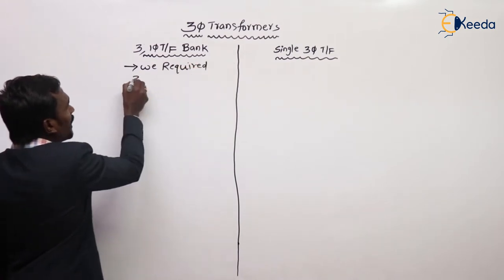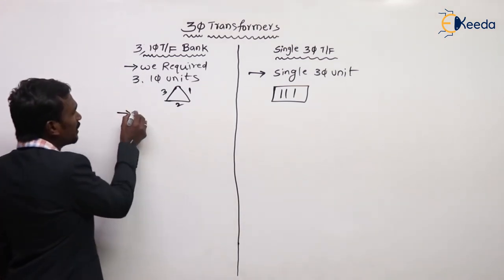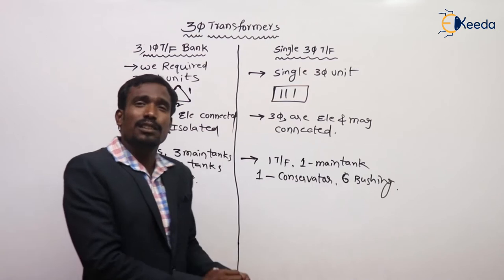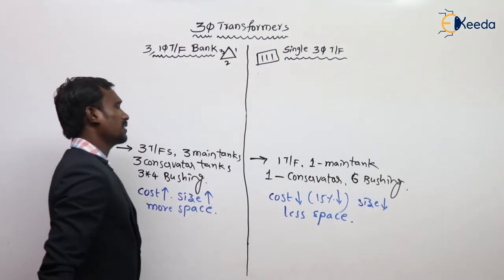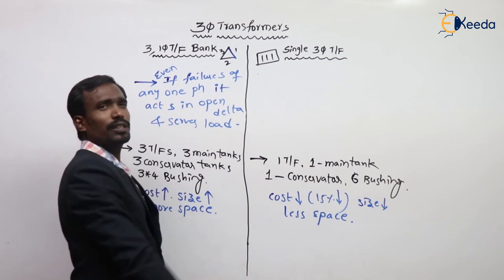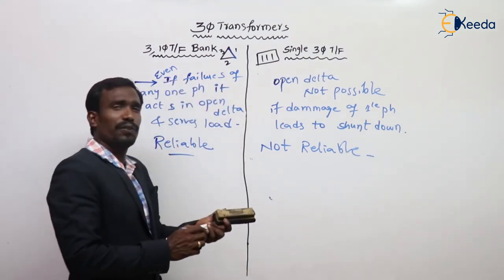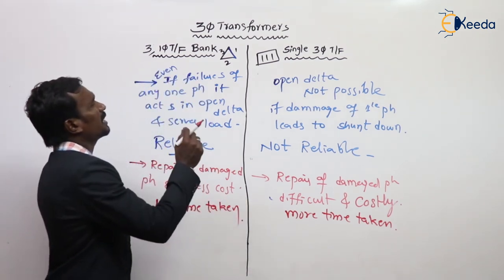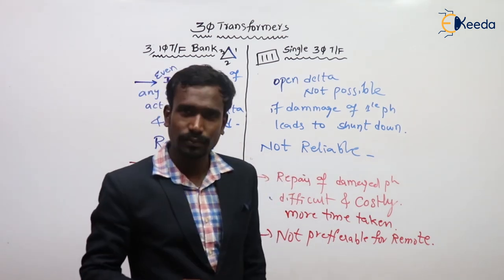In-Depth Analysis Of 3-Phase Transformers For GATE Electrical Machines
Welcome to our comprehensive guide on 3-Phase Transformers in Electrical Machines, designed specifically for GATE exam preparation. In this video, we delve into the intricacies of 3-phase transformers, a crucial topic in electrical engineering.

🔍 Key Topics Covered:

Basics of 3-Phase Transformers
Transformer Construction and Working Principle
Voltage and Current Relationships in 3-Phase Systems
Transformer Efficiency and Losses
Transformer Testing and Maintenance
Applications of 3-Phase Transformers in Electrical Machines

Happy Learning.